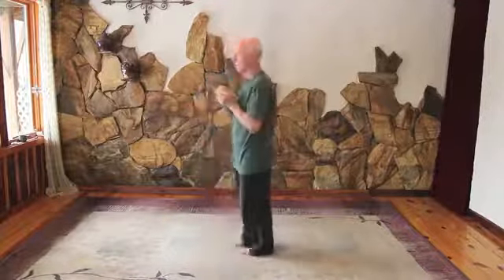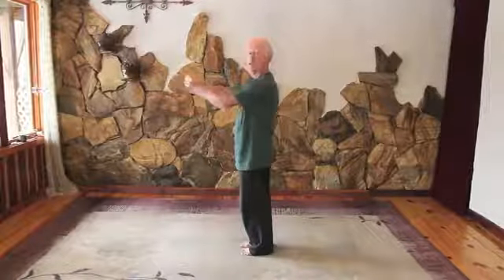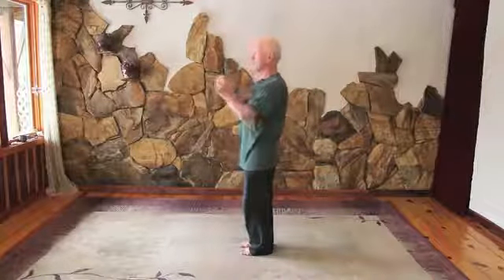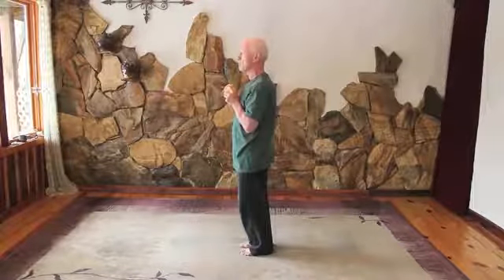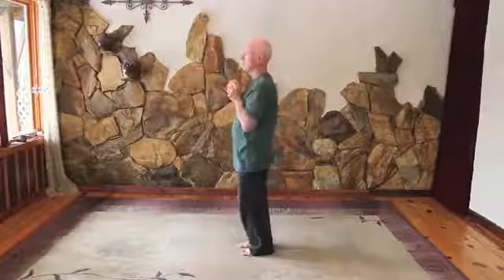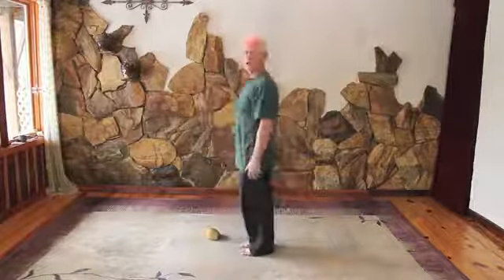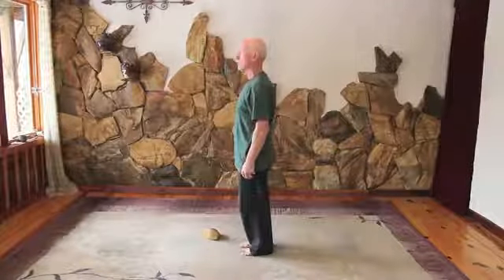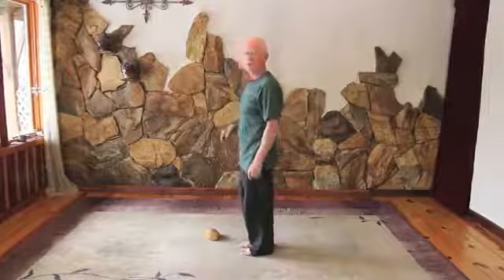Rock Balancing To Find Your Center Of Gravity For Healthy Aging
Your center of gravity moves around, as we move our arms, legs, head and torso. This is relevant to healthy movement, for which awareness can be beneficial. This video shows you a simple method to explore your center of gravity, using a rock, a book, or your arms.